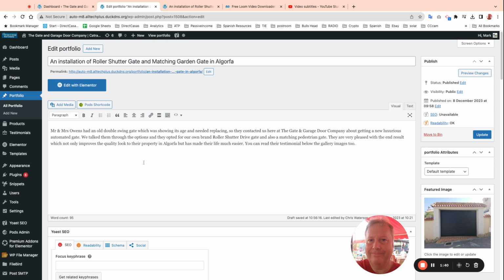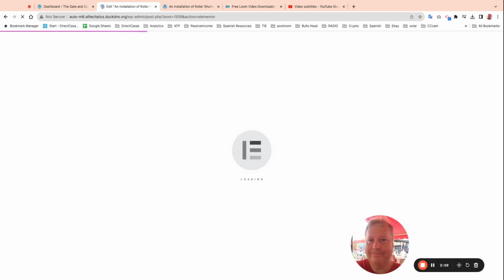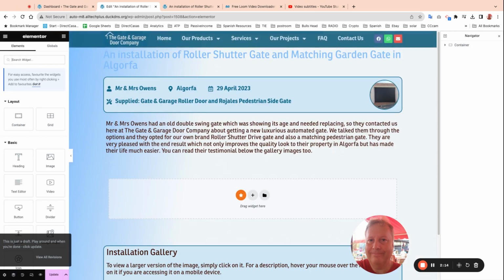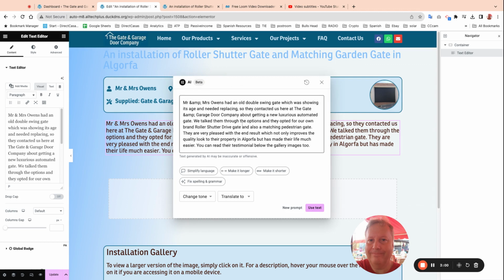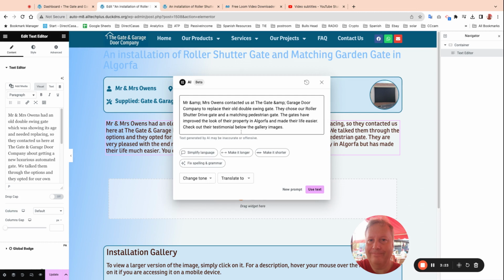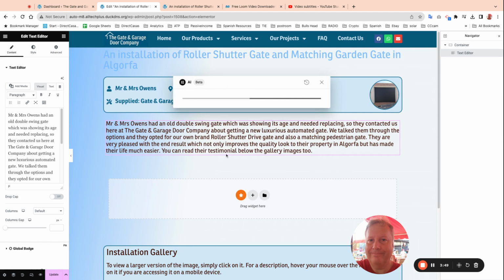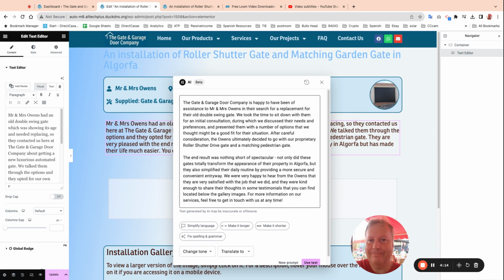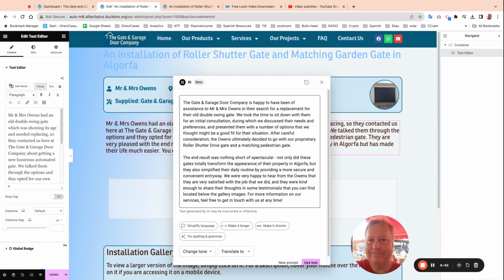Making use of the Elementor AI to improve the quality of your descriptions or other text.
Gate & Garage Door Company - Making use of the Elementor AI to improve the quality of your descriptions or other text. In this video we revisit the portfolio item we created in a previous video and enter our own short description - we then use the Elementor editor and Elementor AI to improve the description beyond 2 or 3 lines to improve our content.